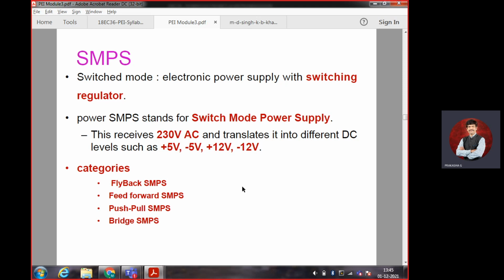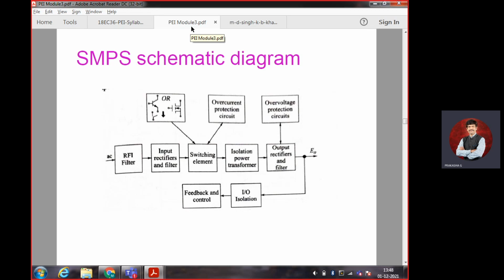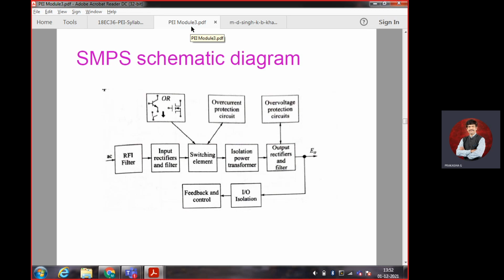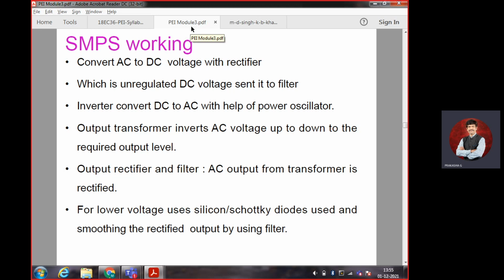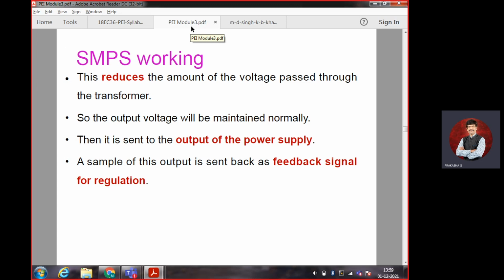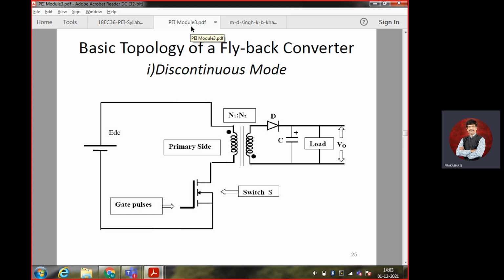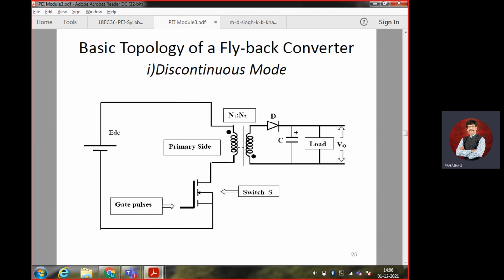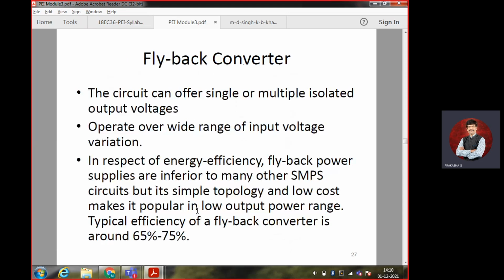18EC36 - PEI - S12